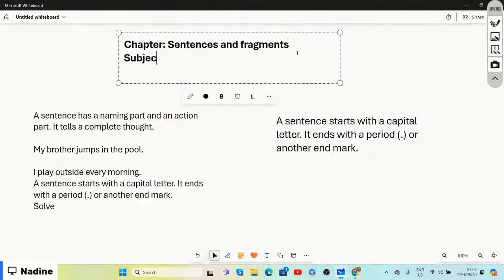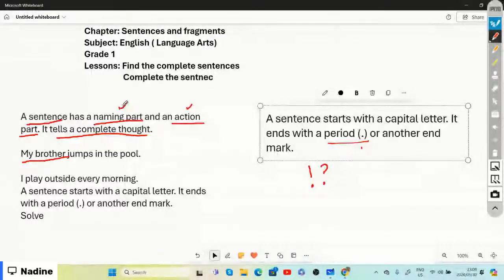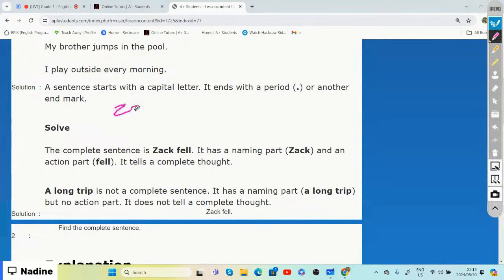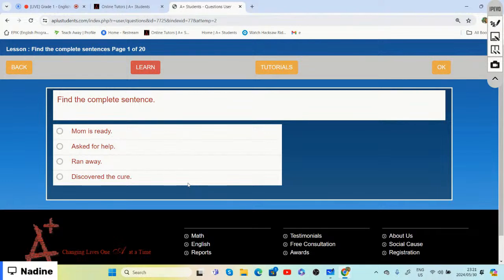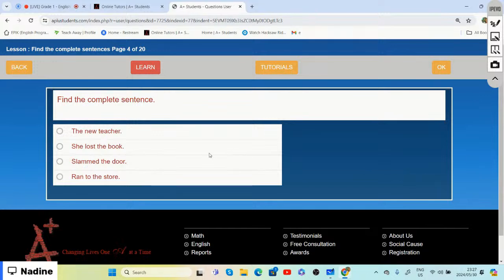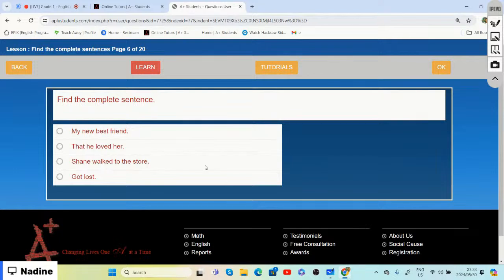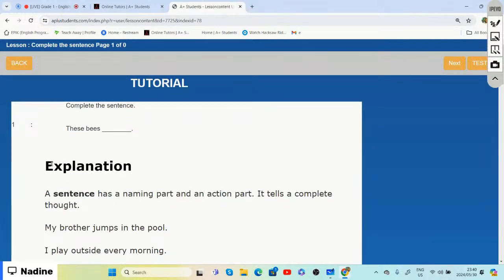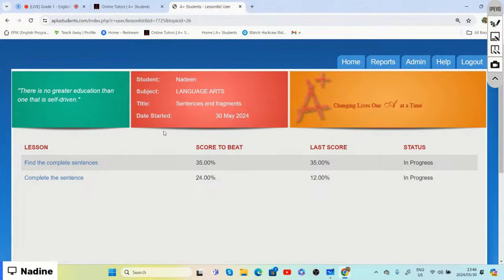Grade 1 - English: Sentences and fragments